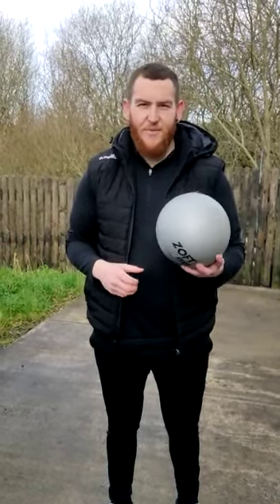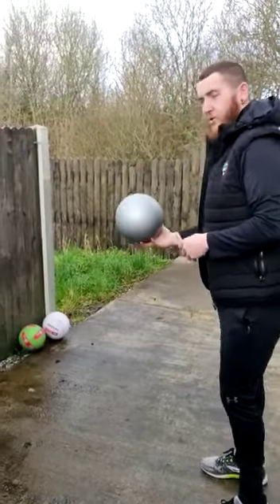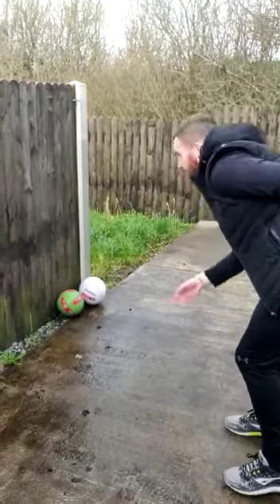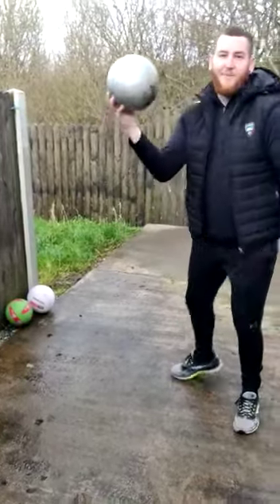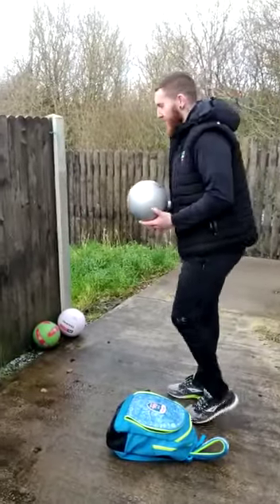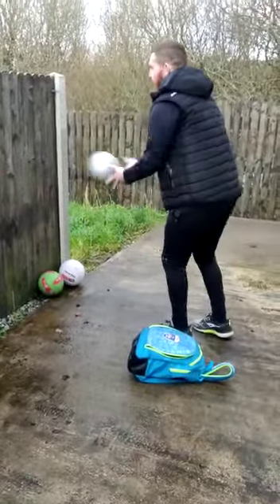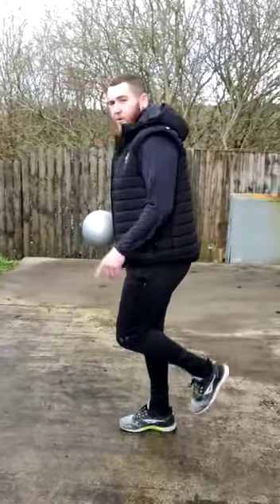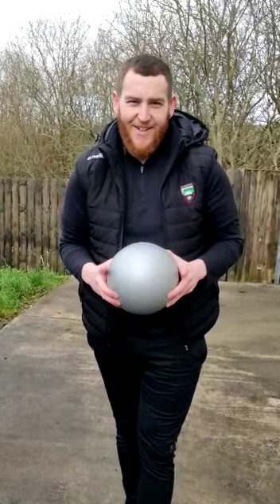Handling Practice & Challenge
GPO Aran gives drills about how to improve handling.